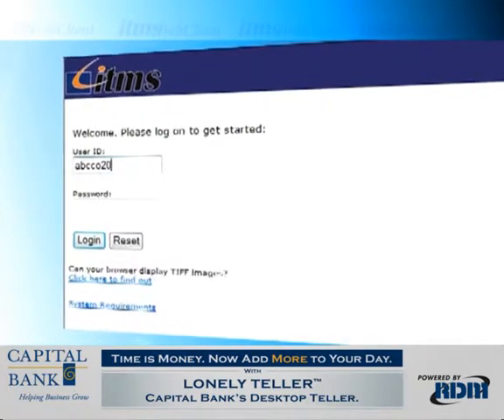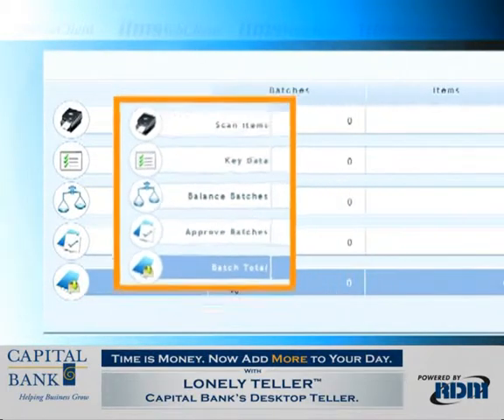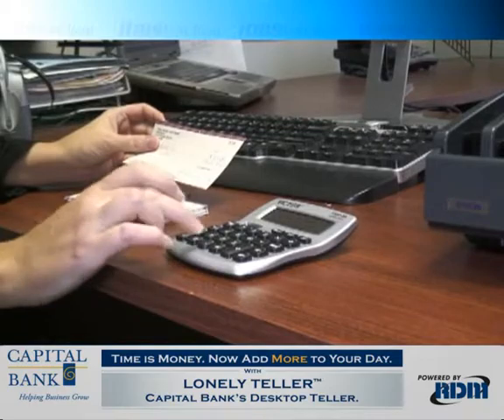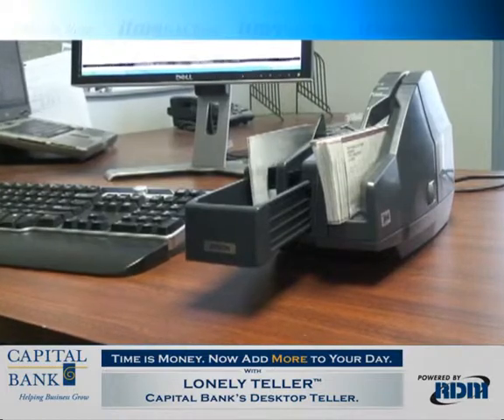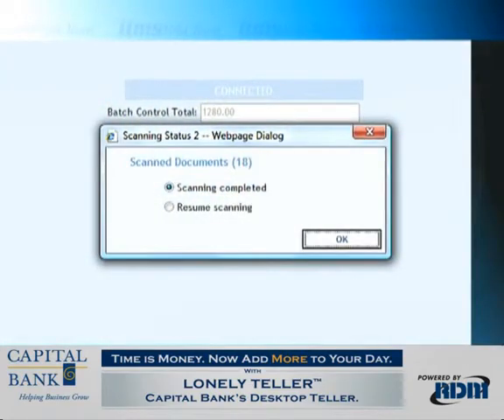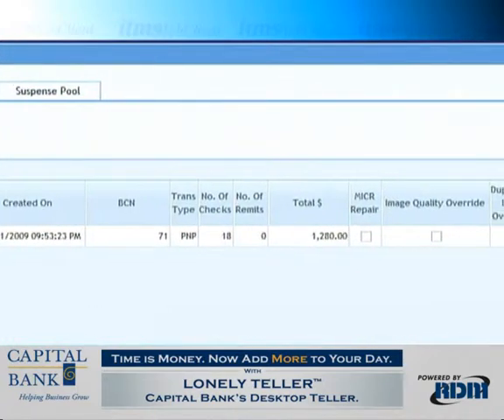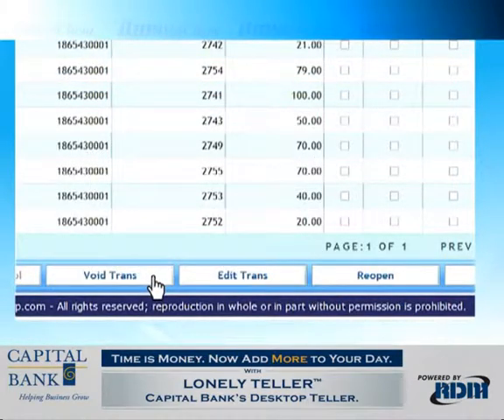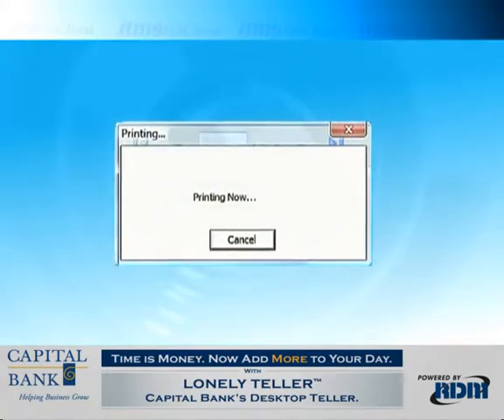CapitalBank ITMS Web Client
Image and Transaction Management Platform